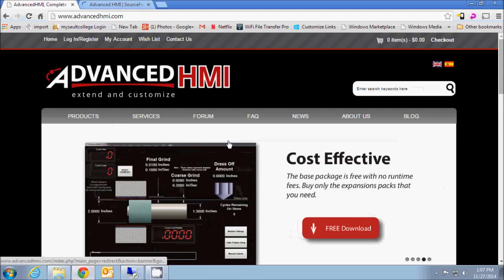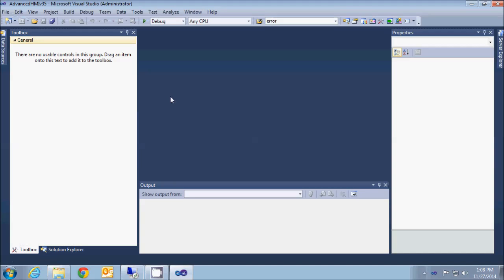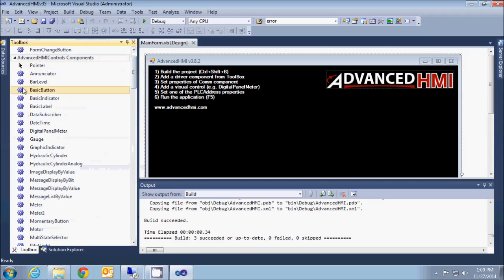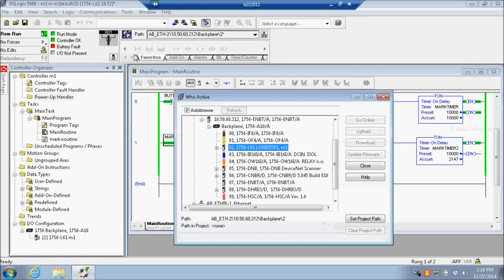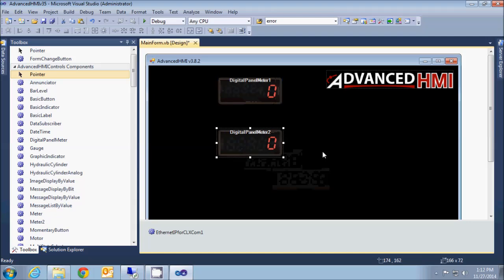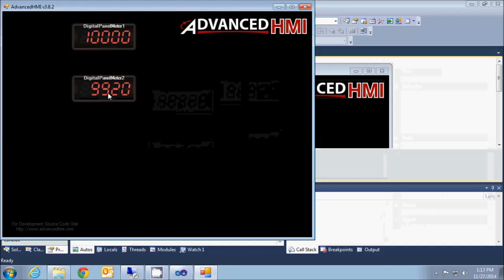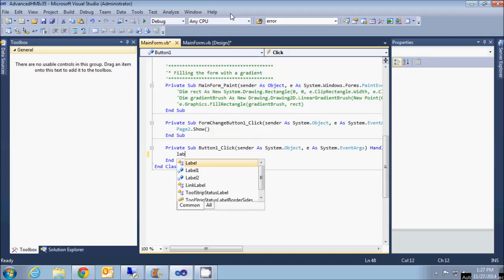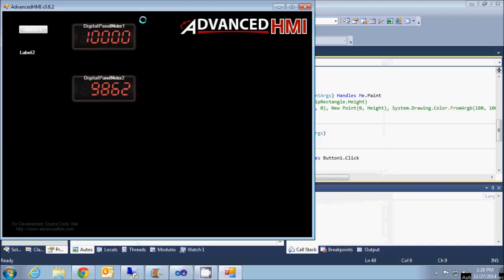advancedHMI with LOGIX 5000 PLC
Demonstration of the advancedHMI visual studio software along with a controllogix 5000 PLC.